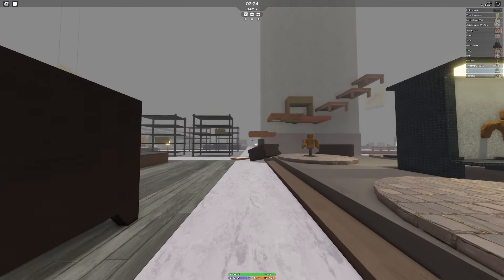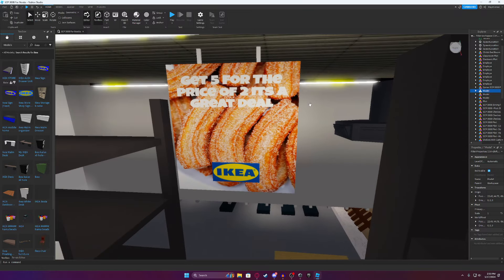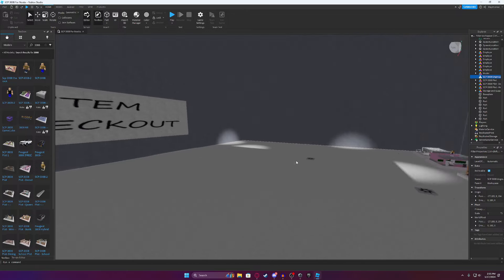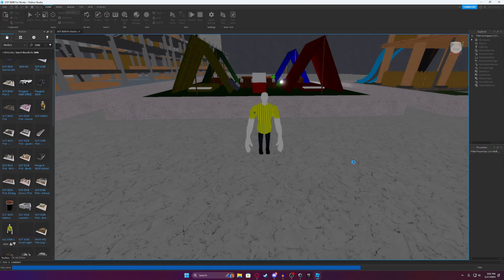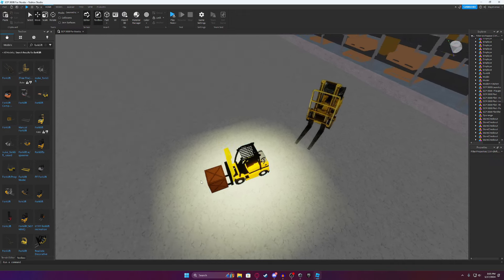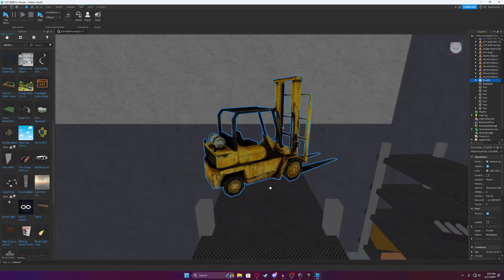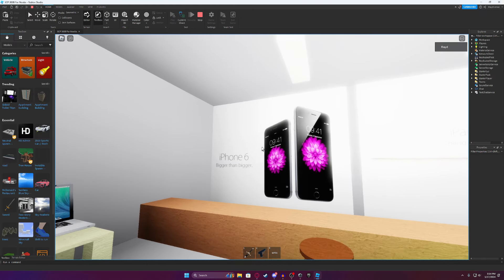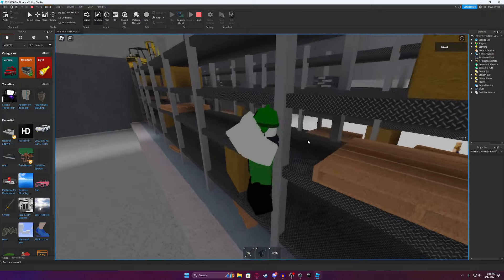How to Build a Roblox SCP 3008 Game Using Only Free Models!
How to Build a Roblox SCP 3008 Game Using Only Free Models! - In this video, I attempt to build a Roblox 3008-inspired game using only free models in Roblox Studio! Watch as I create the environment with gameplay, all while overcoming the limitations of free assets. Can I make a fun, playable game without custom scripts or paid models?

Music used in my videos - Roblox 3008 OST “Friday Theme” By UglyBurger0